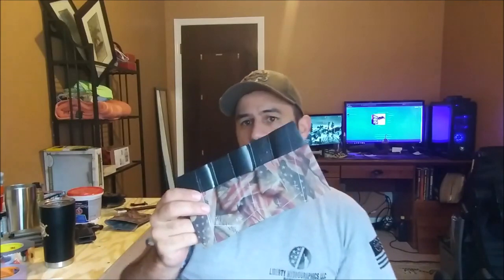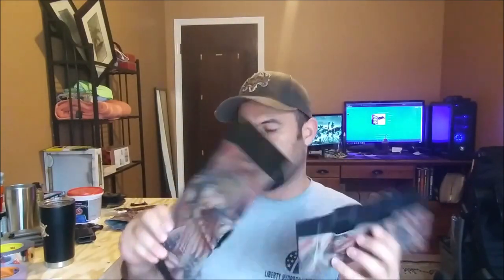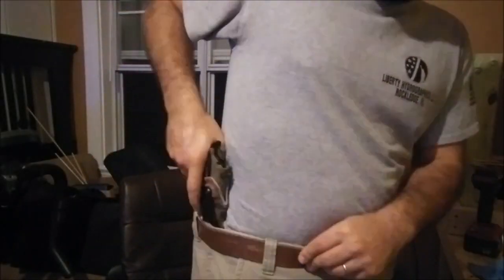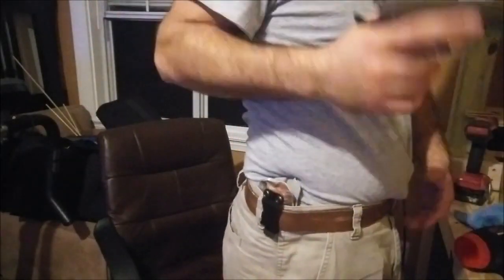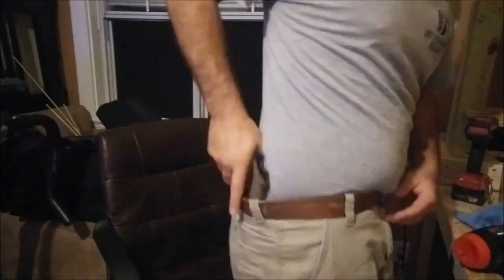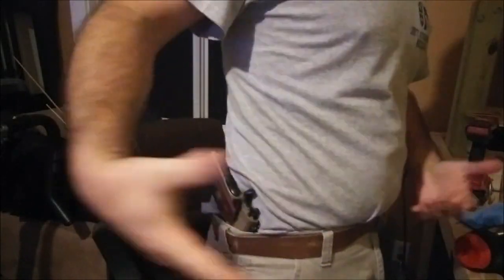Making Kydex Holsters Part 2